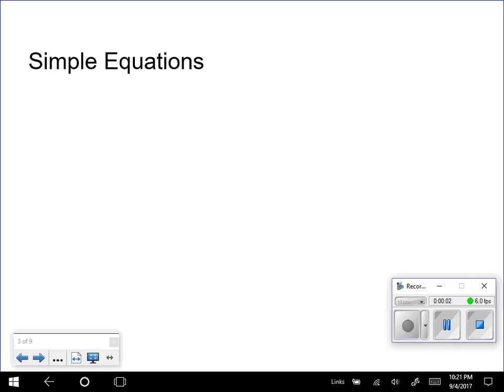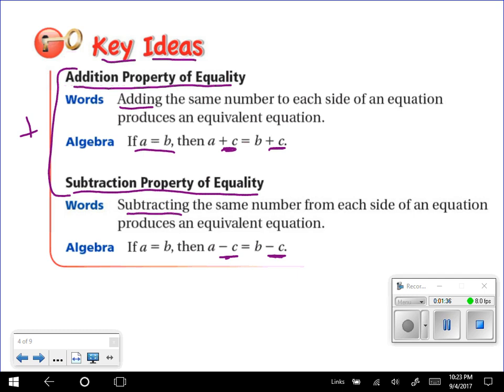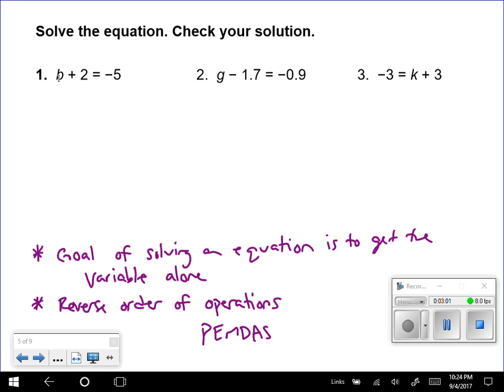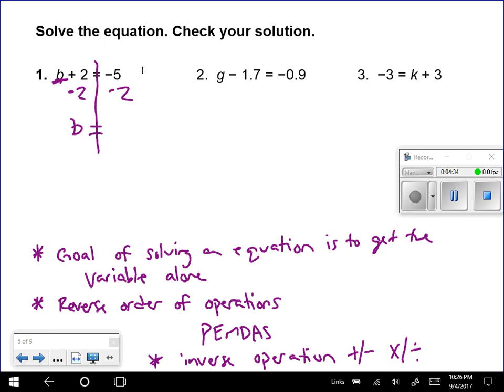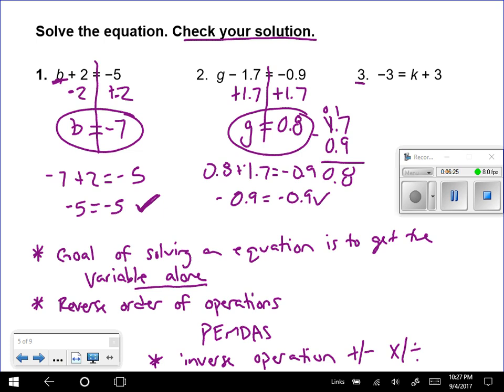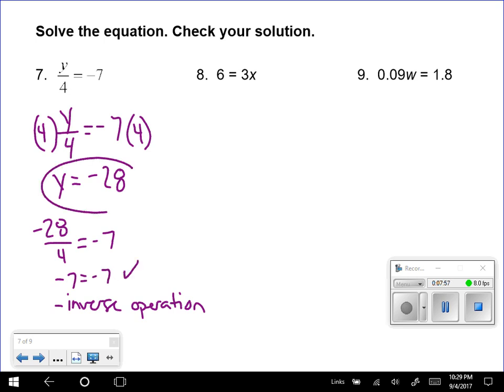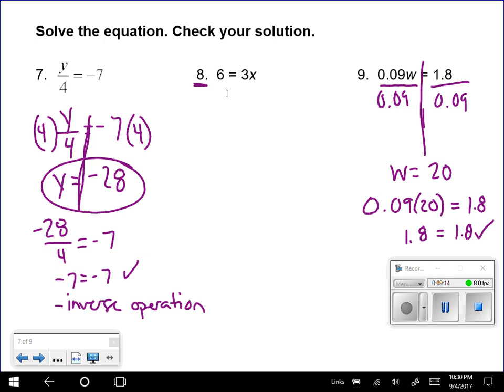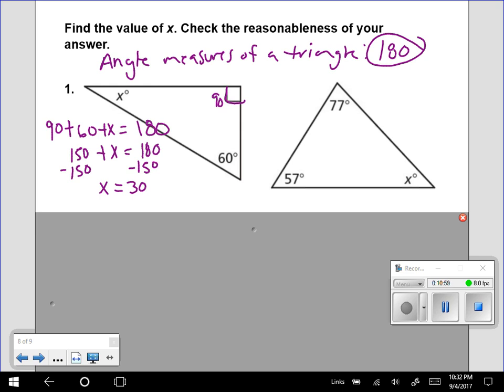Math 8: Simple Equations